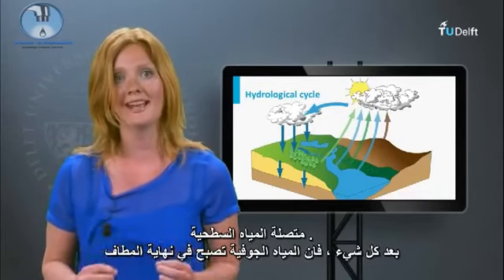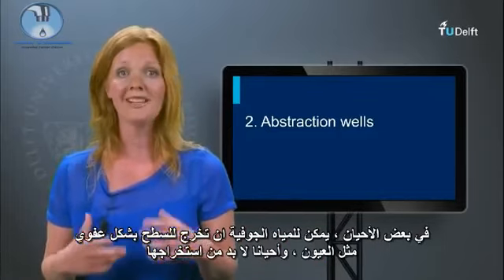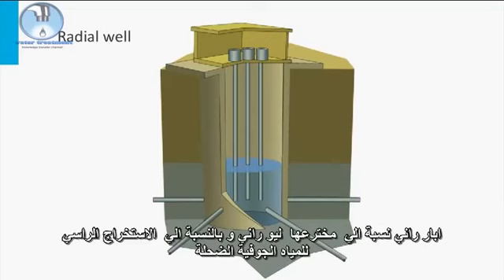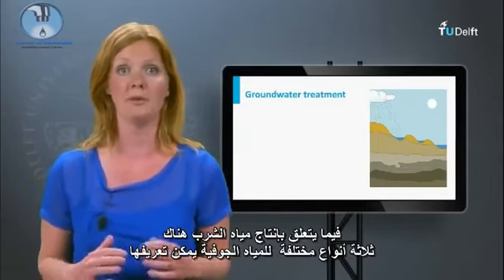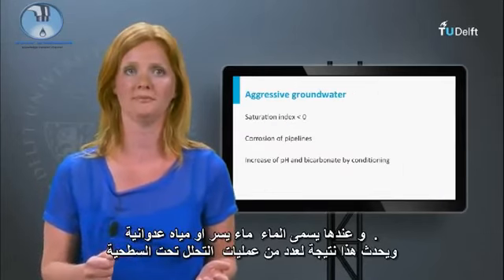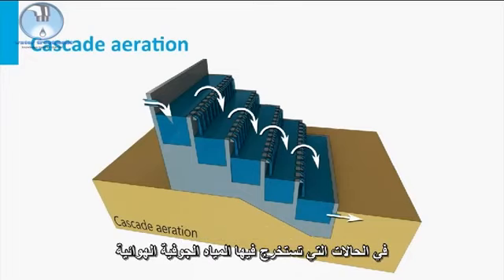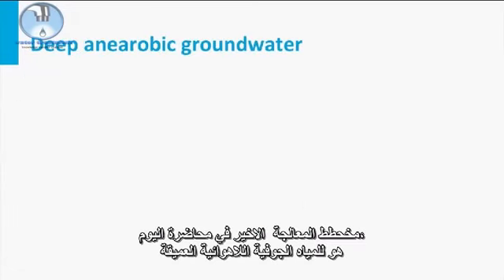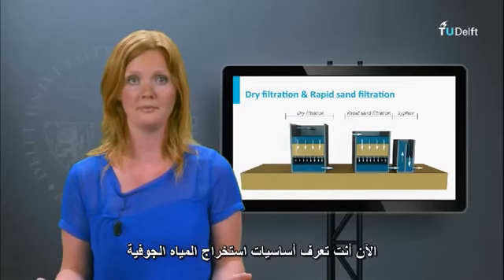04 ground water 01